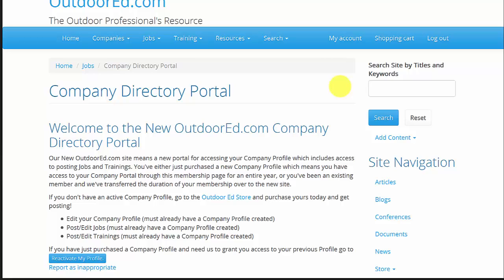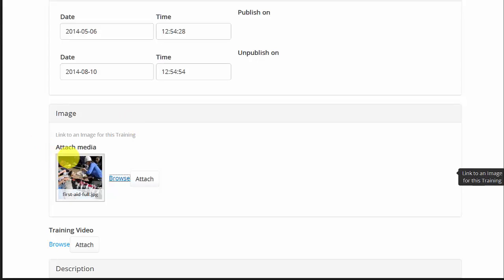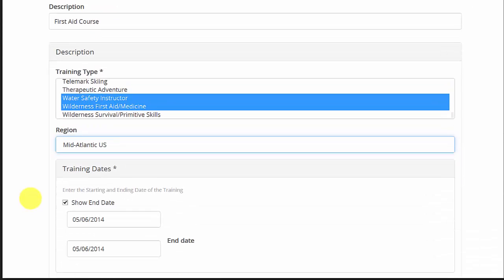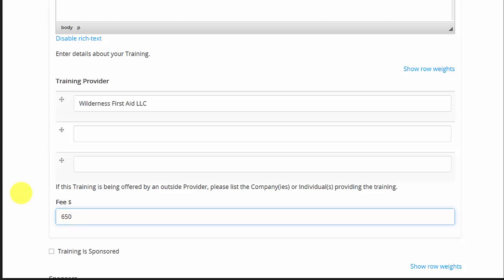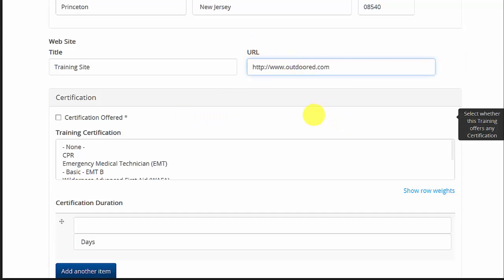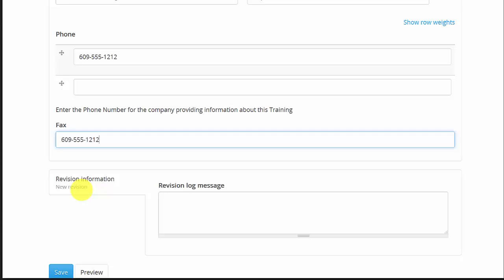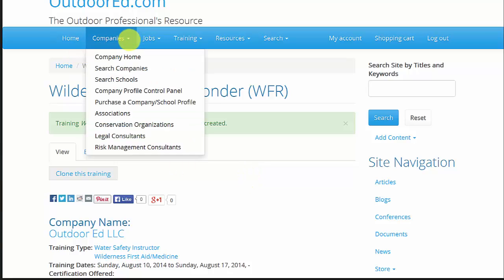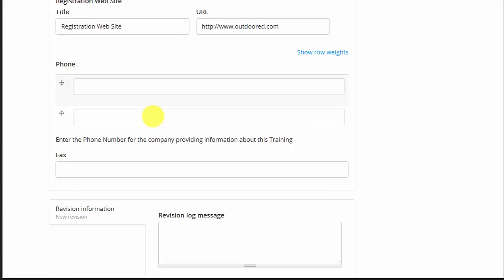Posting a Training on OutdoorEd.com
How ot post a Training on OutdoorEd.com